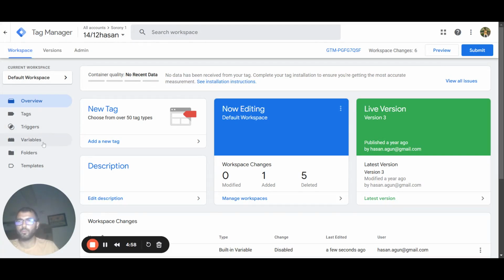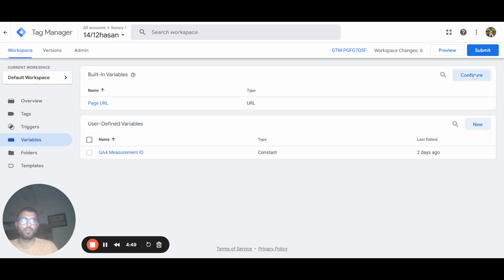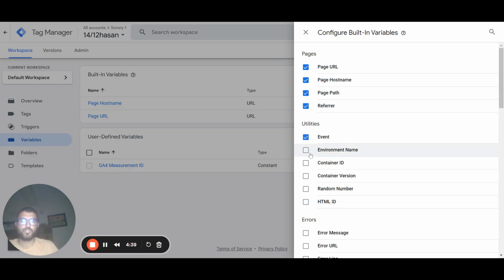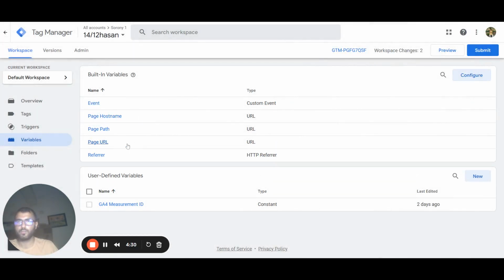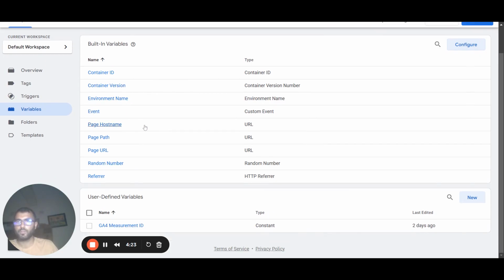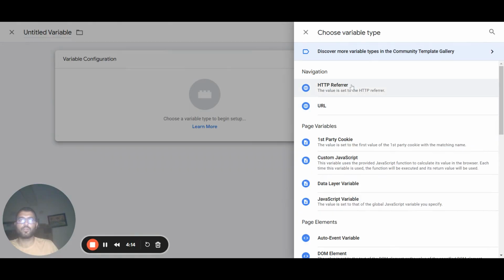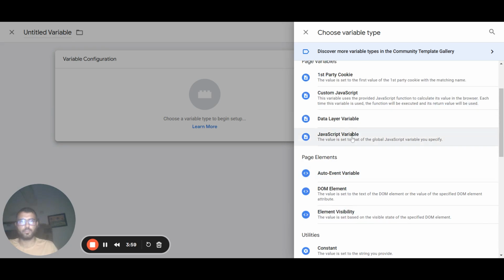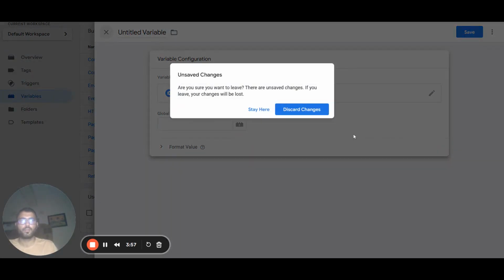How to Enable Built-in & User-Defined Variables in GTM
In this video, I’ll show you how to enable Built-in Variables and create User-Defined Variables in Google Tag Manager (GTM). Variables are essential for tracking user interactions and setting up advanced tags. Watch till the end to set up GTM like a pro! 🚀

🔹 Topics Covered:
✅ Enabling Built-in Variables
✅ Creating User-Defined Variables
✅ Why Variables Matter in GTM

I specialize in Google Ads, GTM, GA4, and Conversion Tracking to help businesses optimize their marketing efforts.

📢 Need help with GTM setup? Let’s connect!